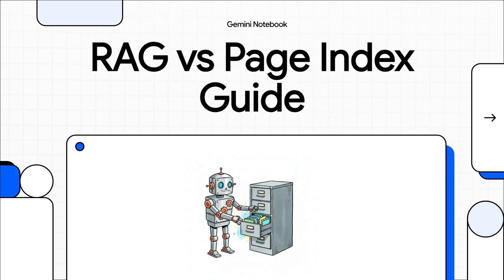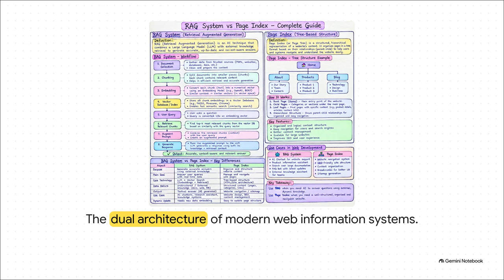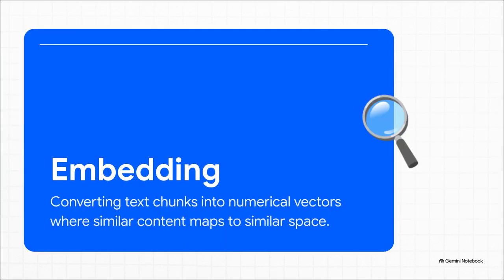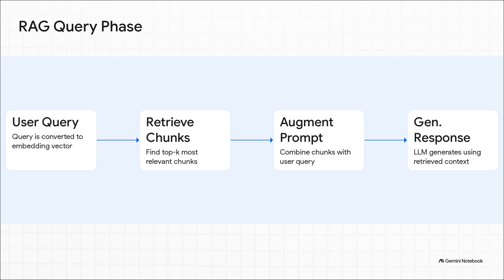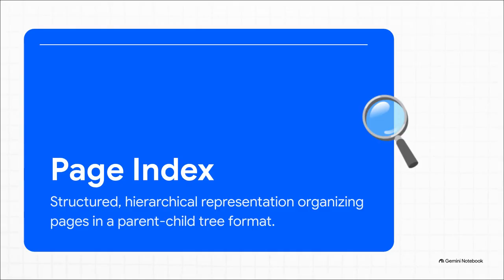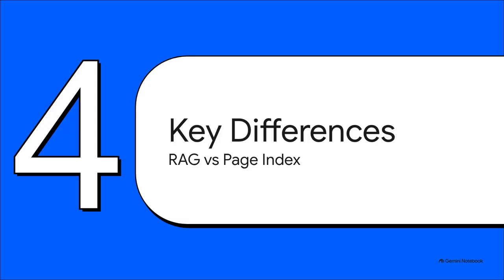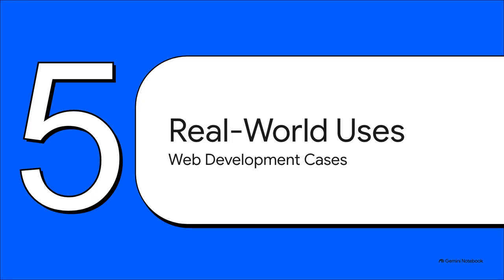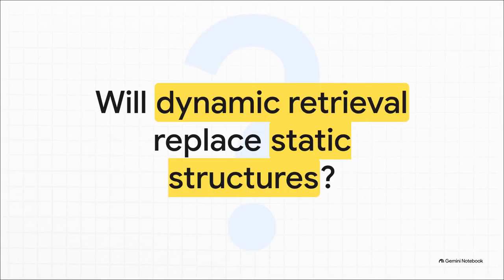The Ultimate Guide to Vectorless RAG Tutorial With PageIndex-No VectorDB And Chunking Required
🚀 Unlock the future of AI data retrieval with **The Ultimate Guide to Vectorless RAG Tutorial!** 🚀 Are you tired of complex setups involving VectorDBs and chunking? In this comprehensive tutorial, we break down everything you need to know about Retrieval-Augmented Generation (RAG) without the hassle of vectors! Dive into the practical steps for seamless implementation, discover powerful tricks, and optimize performance—all with an easy-to-follow approach. Whether you’re an AI newbie or an experienced pro, this guide will aim to revolutionize your RAG applications! 🔔✨